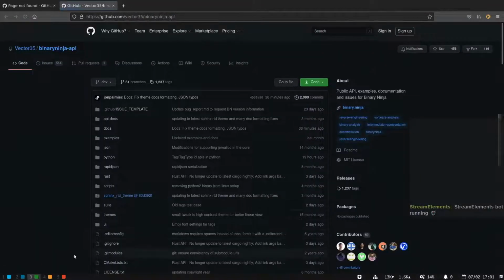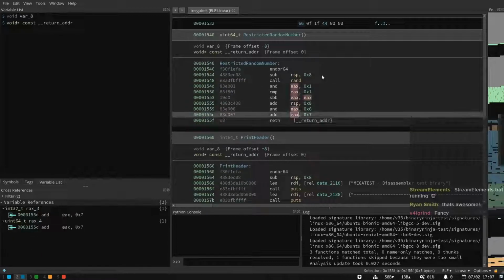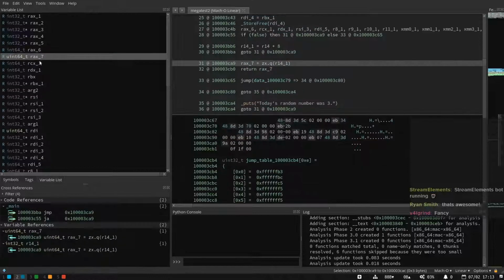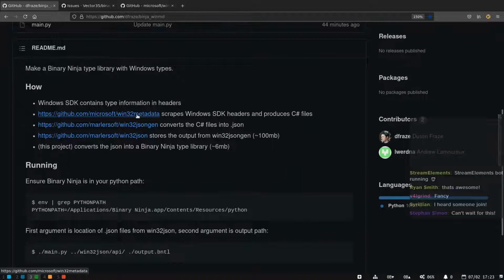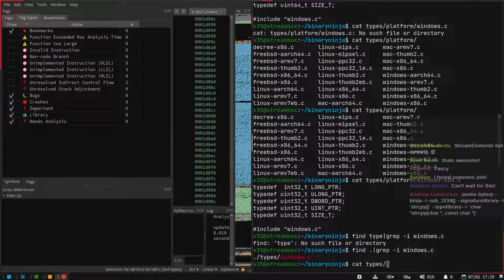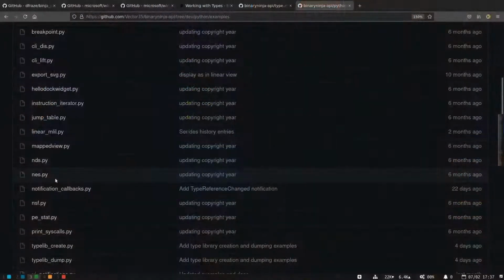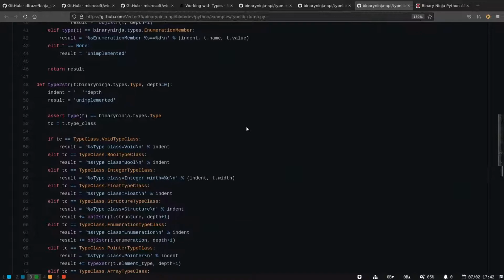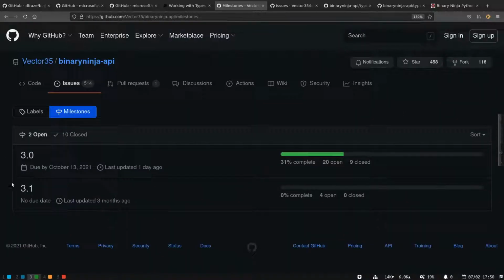Binary Ninja Live Stream: July 2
See everyone at 5pm ET!